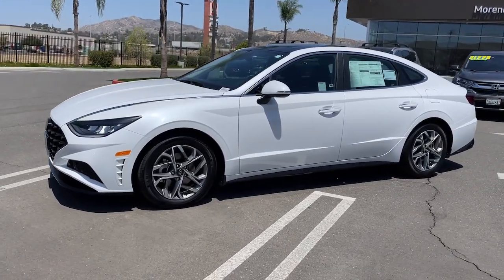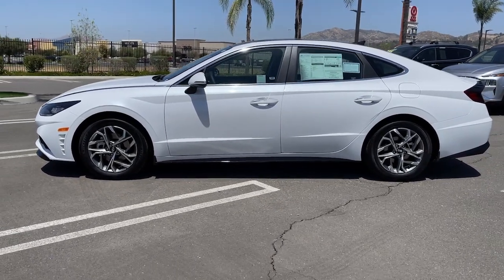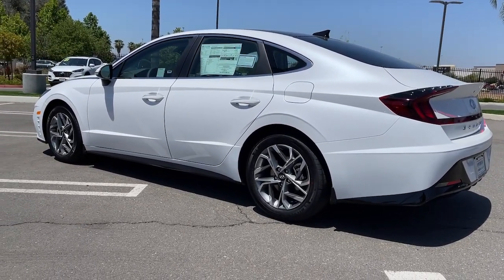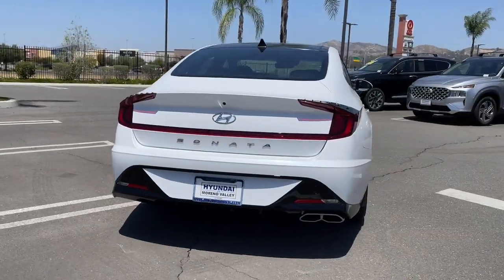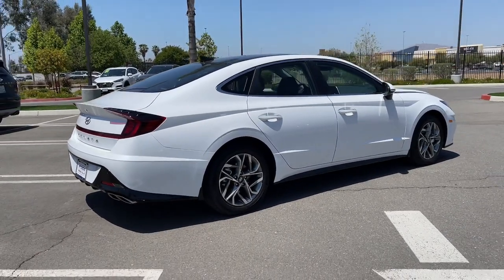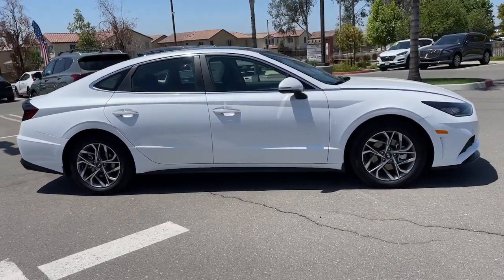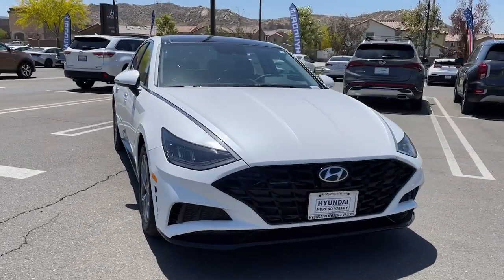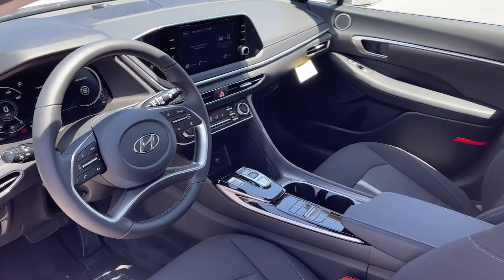2022 Hyundai Sonata Moreno Valley, Riverside, Beaumont, Banning, Perris CA SL0997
Quartz White Used 2022 Hyundai Sonata SEL available in Moreno Valley, California at Hyundai of Moreno Valley. Servicing the Riverside, Beaumont, Banning, Perris, CA area.

Black Cloth. Clean CARFAX. Quartz White FWD 27/37 City/Highway MPG 8-Speed Automatic with SHIFTRONIC 2.5L I4brbrbrUsed vehicle pricing is not compatible with outside financing unless approved by a Sales Manager with Hyundai of Moreno Valley.brbrSee How We Make the Difference at Hyundai of Moreno Valley, Providing Hyundai Drivers from Moreno Valley, San Bernardino, Hemet, Redlands, and Riverside CA With a Quality Experience.